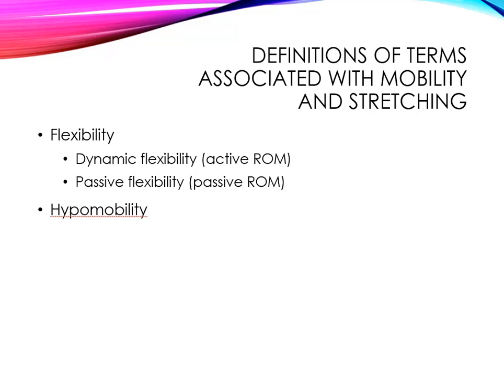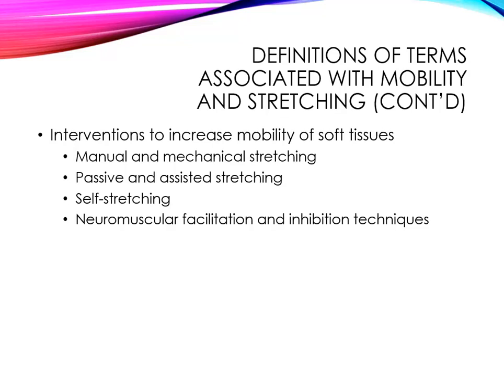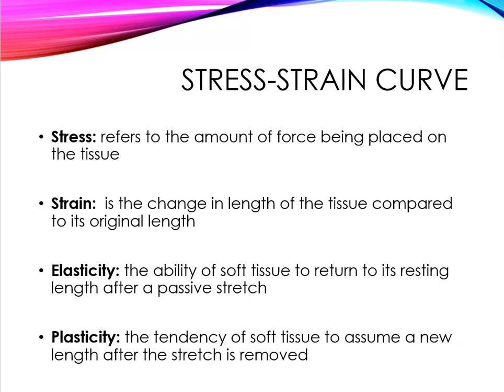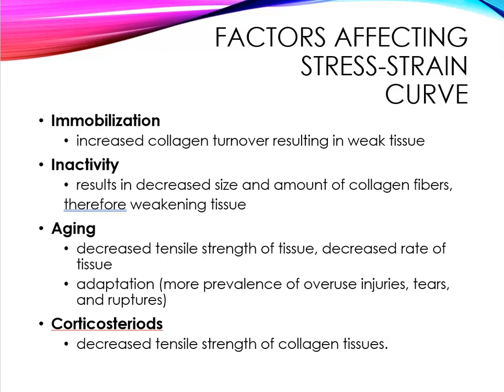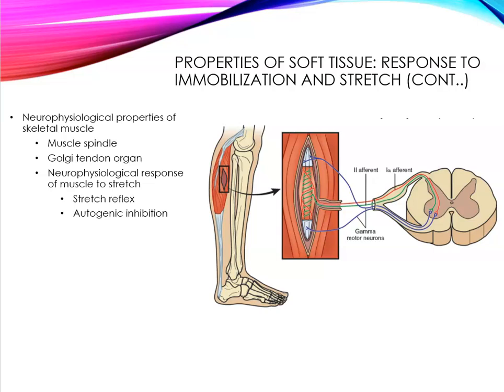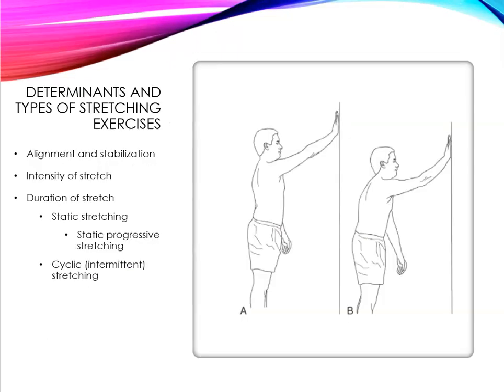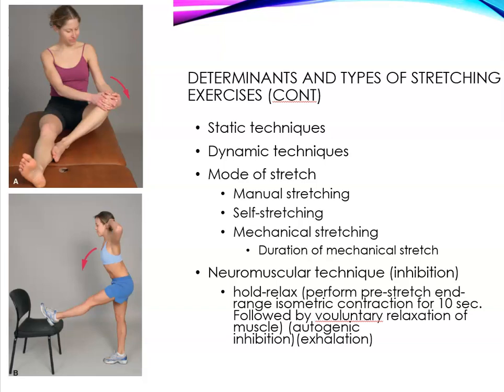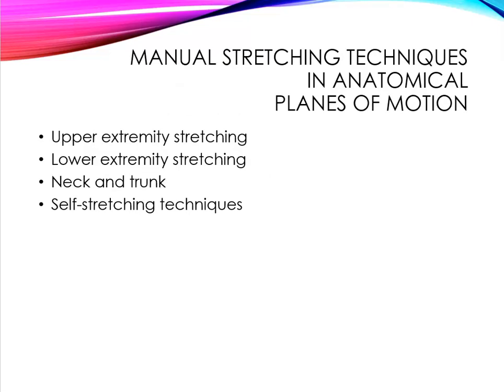PTA 220 Lecture 1 Part 2 Stretching